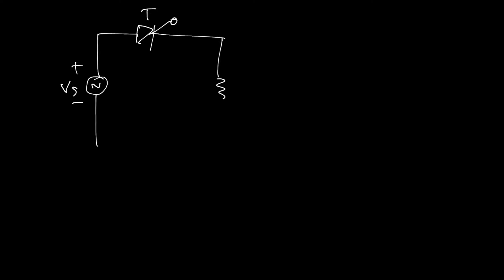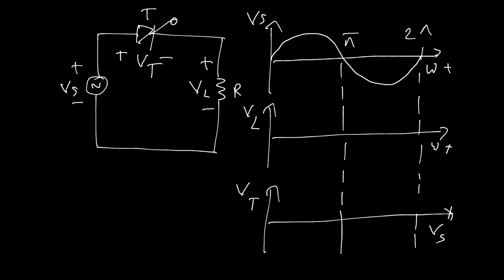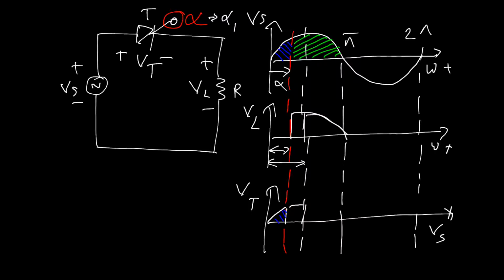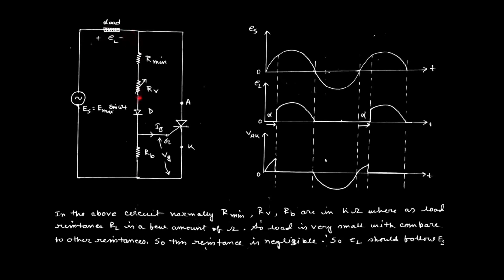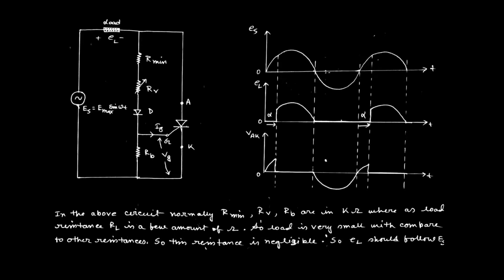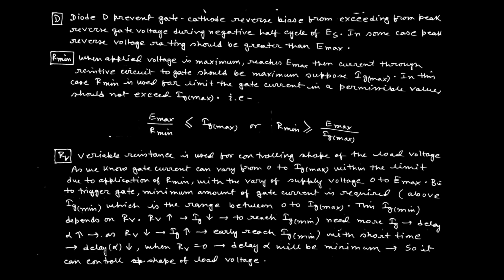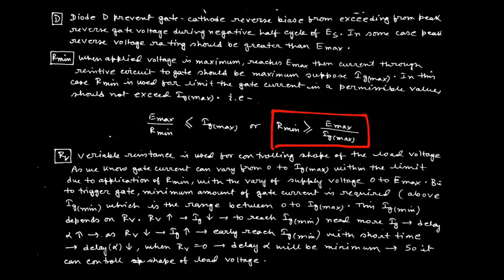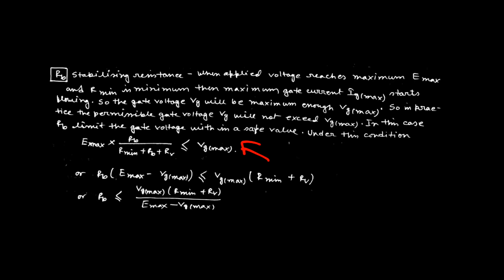Restive Firing Circuit of SCR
As the positive voltage applied, the SCR is forward biased and doesn't conduct until its gate current is more than minimum gate current of the SCR. But it should not be above permissible range. The R-firing circuit is so designed that restricts the gate current and voltage within a safe value.